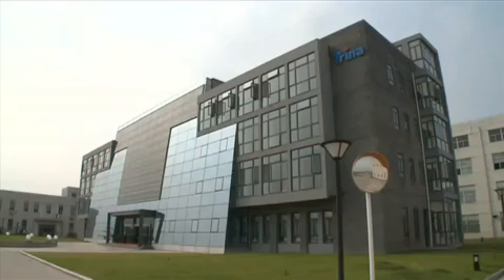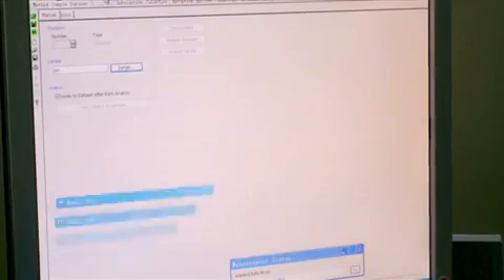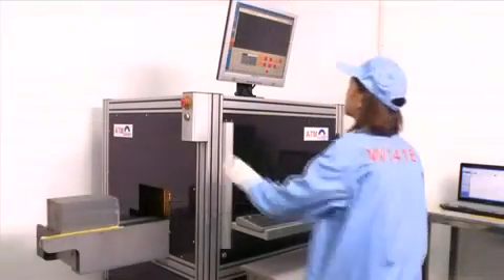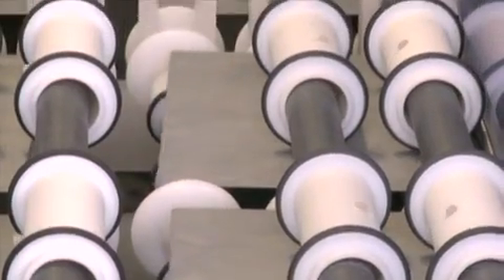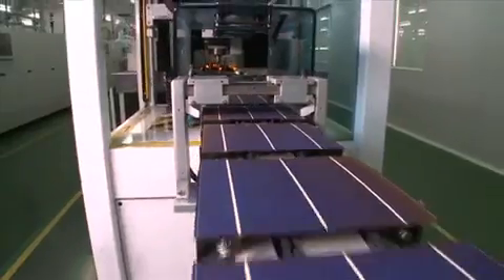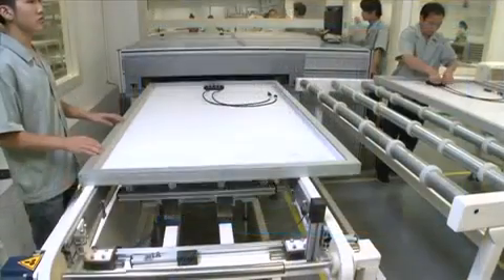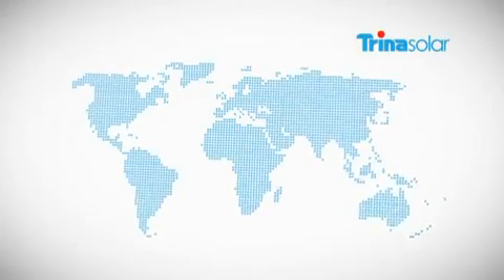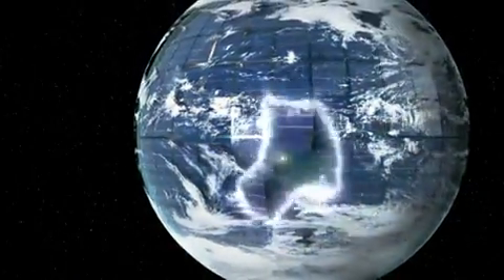Trina Solar - How panels are made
This is from a Trina solar corporate DVD from 2010, so some of the panel specifications will be out of  date, but the demonstration of how the panels are made is great.
Trina Solar is considered one of the world's leading panel suppliers and has at various times earned #1 status in Australia. They are a Tier 1 supplier meaning they have established themselves as a reputable supplier and they are one of the panels that'd we'd consider on projects.